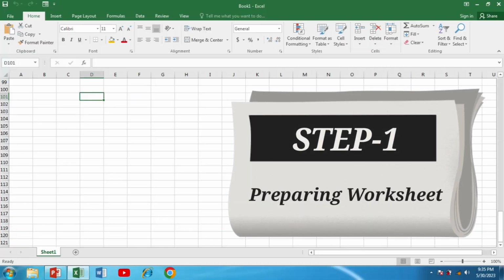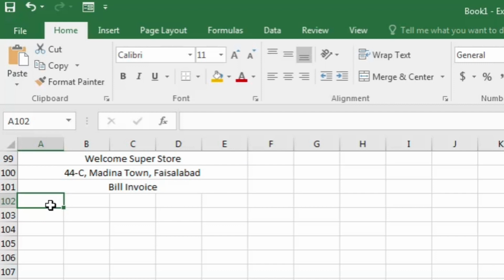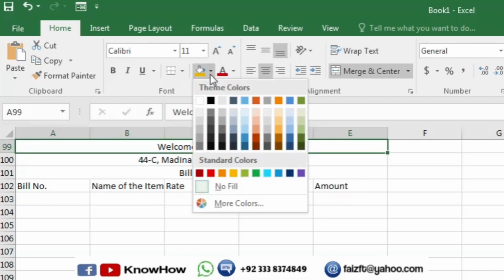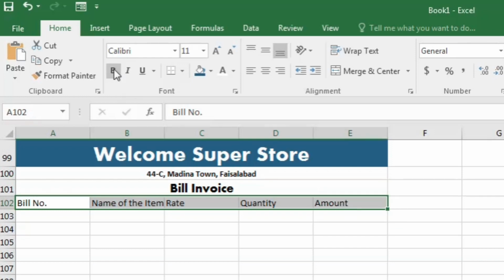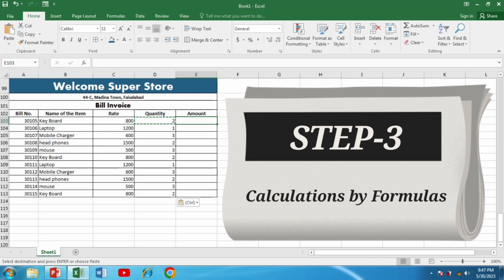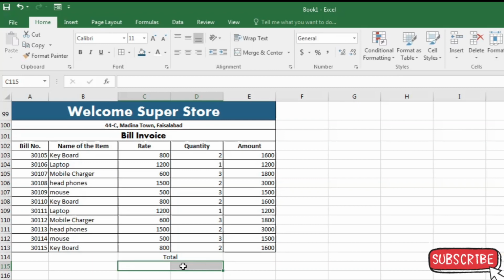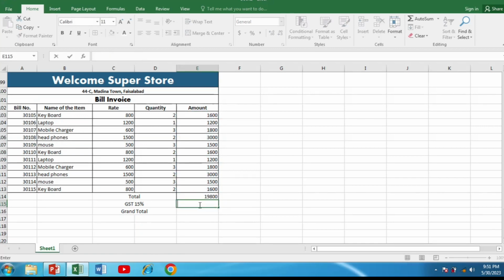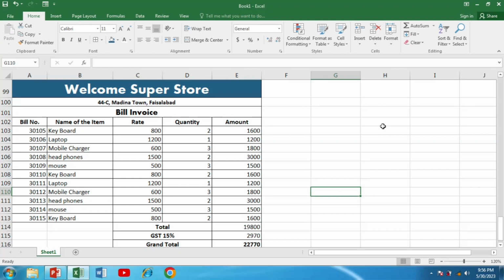Bill Entry in Excel: A Step-by-Step Guide, Data Entry in Excel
Are you looking for a comprehensive guide on managing bills in Excel? Look no further! In this step-by-step tutorial video, we walk you through the process of bill entry in Excel, whether you're a small business owner, an accounting professional, or someone interested in personal finance management. From setting up a well-organized worksheet to entering bill details, calculating totals, and tracking bill status, we cover it all. Discover advanced tips and tricks, such as conditional formatting, filtering, and sorting, to streamline your bill management process. Enhance your Excel skills and take control of your financial records with this ultimate guide to bill entry in Excel. Watch now and become an Excel pro!